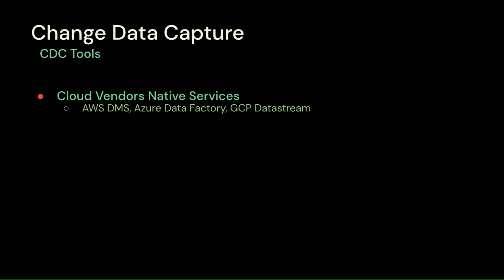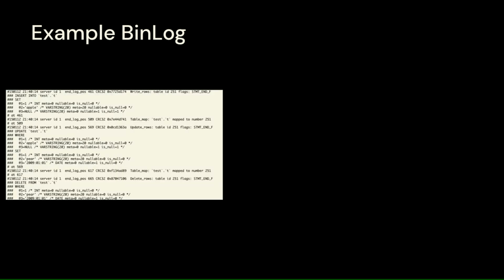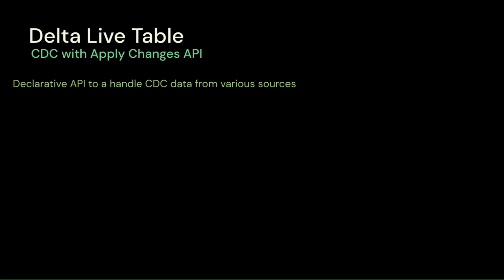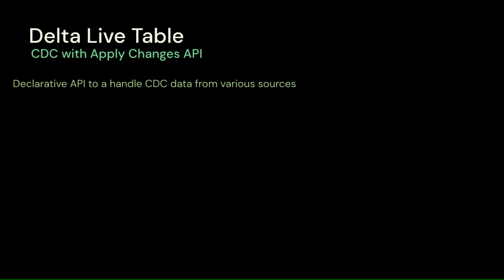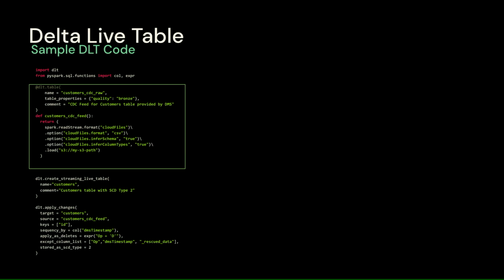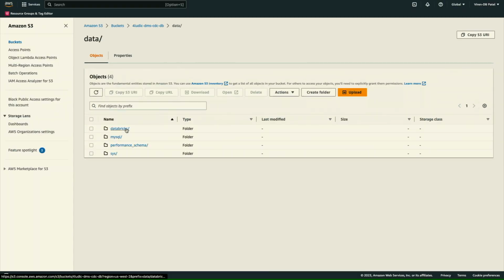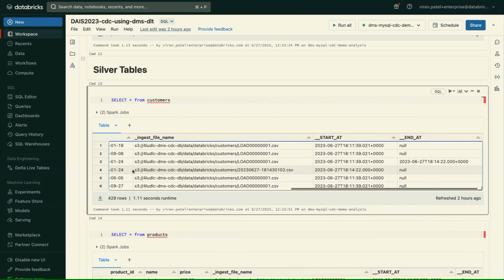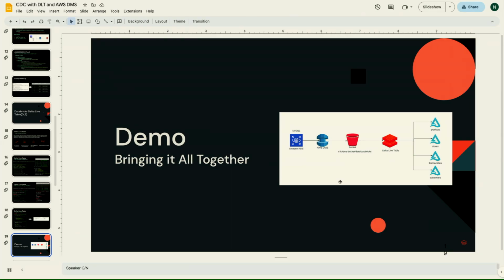Using DMS and DLT for Change Data Capture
Bringing in Relational Data Store (RDS) data into your data lake is a critical and important process to facilitate use cases. By leveraging AWS Database Migration Services (DMS) and Databricks Delta Live Tables (DLT) we can simplify change data capture from your RDS. In this talk, we will be breaking down this complex process by discussing the fundamentals and best practices. There will also be a demo where we bring this all together.

Talk by: Neil Patel and Ganesh Chand